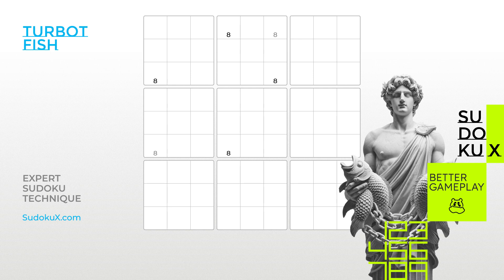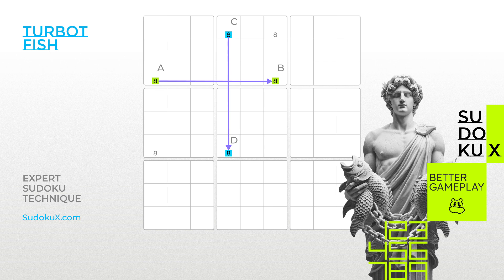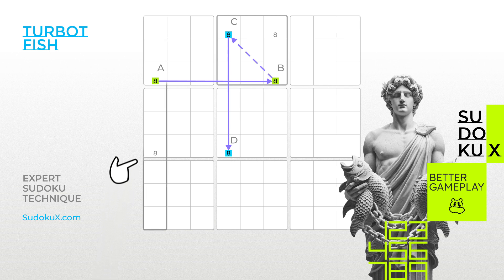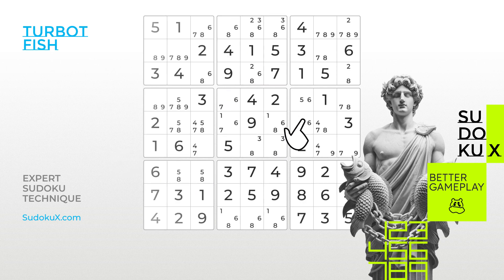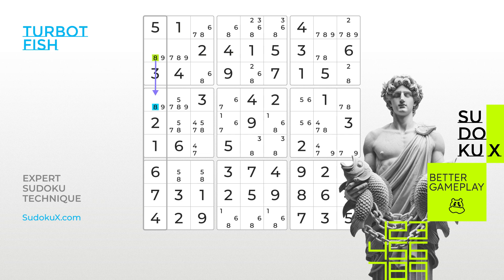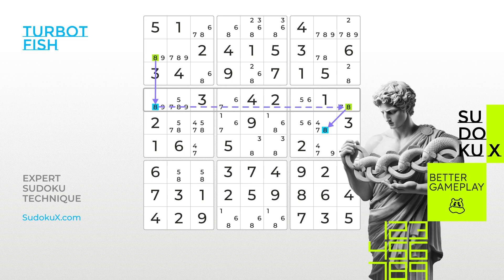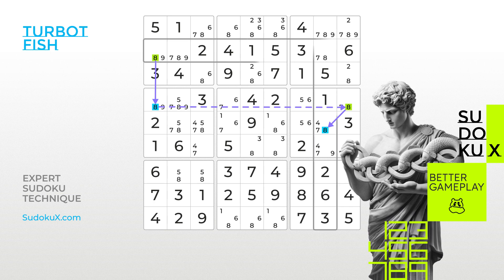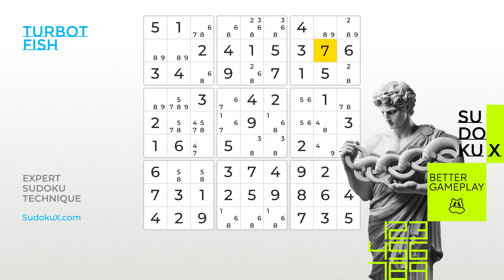Sudoku Academy: Solve Puzzles with the Turbot Fish Technique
Join us at Sudoku Academy by Happy Hippo for an in-depth tutorial on the Turbot Fish technique, a dynamic approach to solving advanced Sudoku puzzles. Turbot Fish, while not directly related to the X-Wing or Swordfish techniques, utilizes a similar concept of linking to simplify challenging puzzles significantly.

This video will guide you through the identification and application of the Turbot Fish technique, which involves recognizing a chain of candidates that can drastically reduce possibilities across the grid. By learning how to utilize this advanced strategy, you can efficiently solve puzzles that might initially seem insurmountable.

Ideal for advanced Sudoku solvers who have mastered other elimination techniques and are looking to add another powerful tool to their Sudoku-solving arsenal.